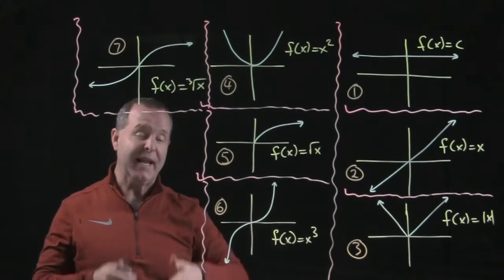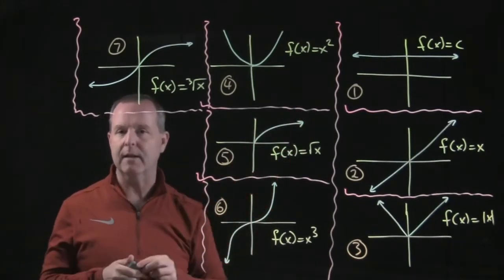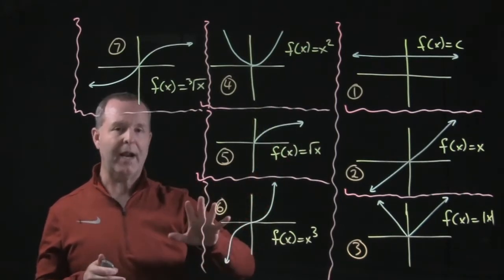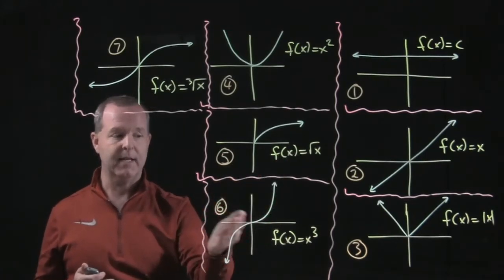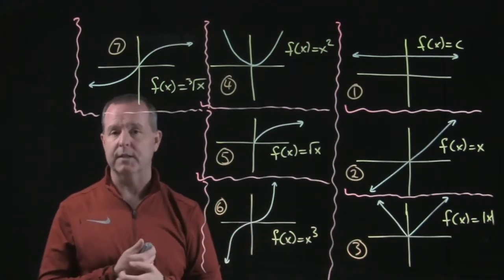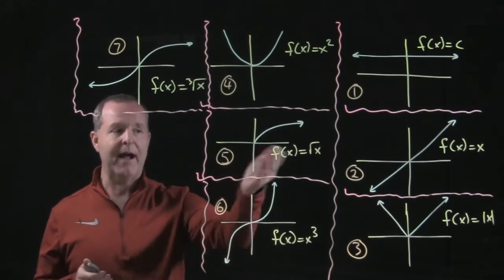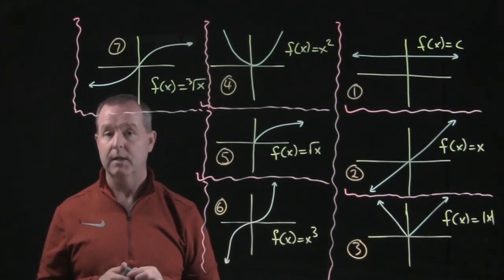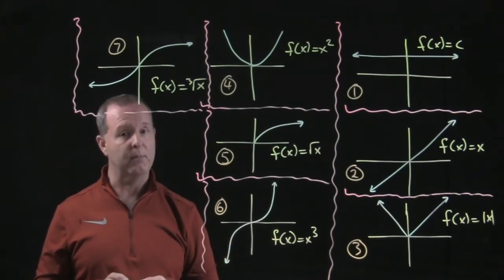Graphs of Common Functions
2.5.1E Transformations of Functions